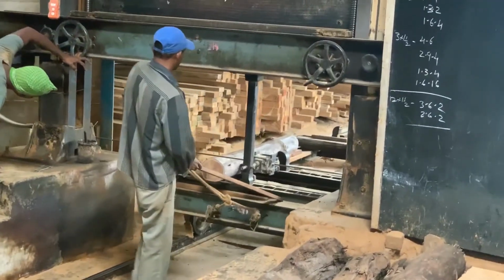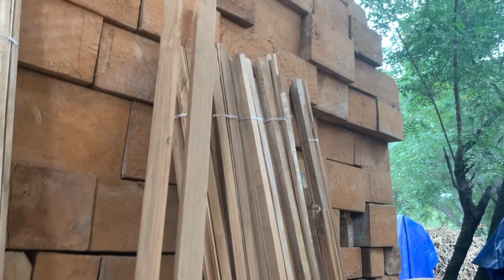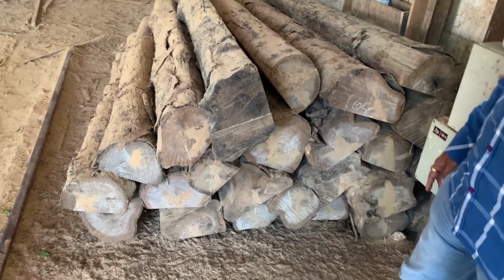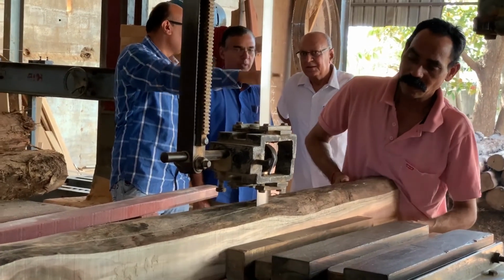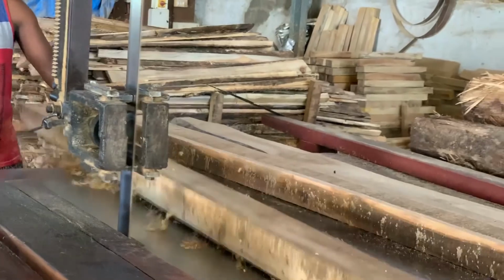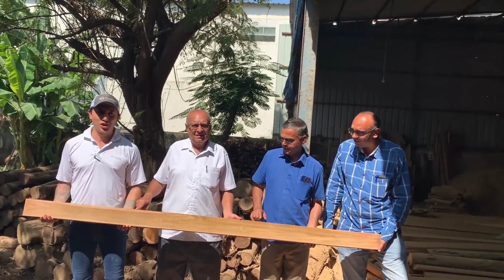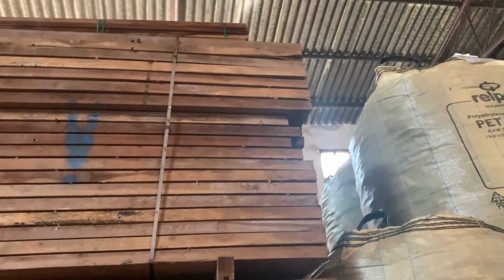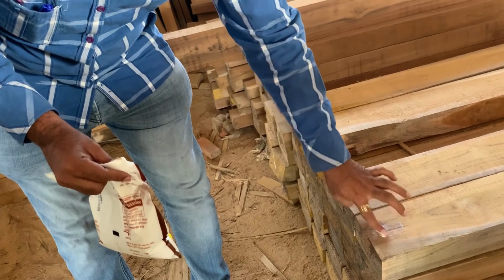Visiting Srirangam Temple - On the Teak Road with Oscar and Radha in India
Oscar Baracaldo's journey down the teak road has certainly taken him to some exotic places. Join him as he explores the teak supply chain in India, making stops in Tuticorin, Trichy, and Chennai along with Burroteka's India sales manager, Radha Krishna.